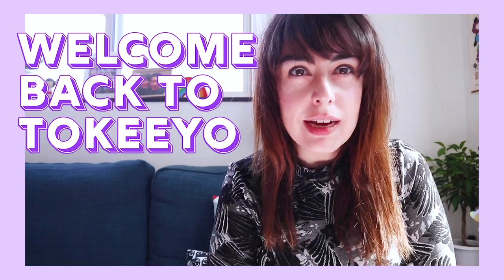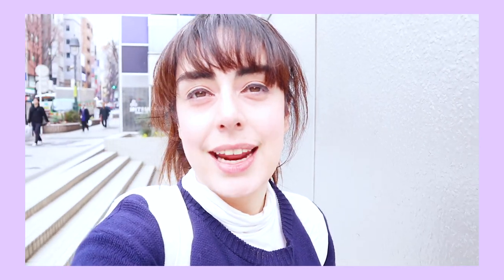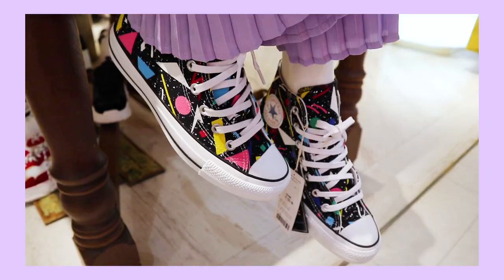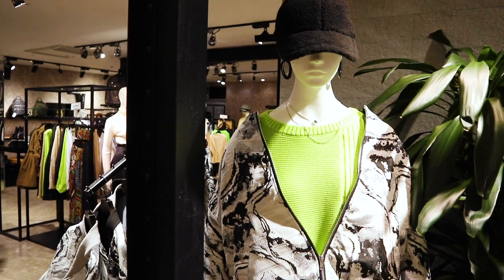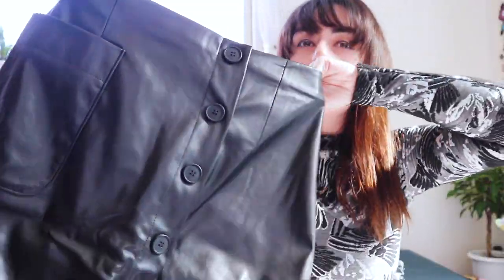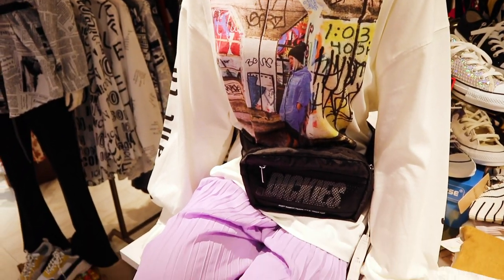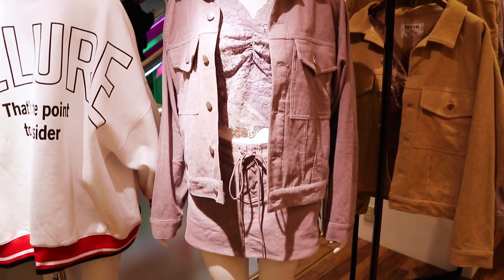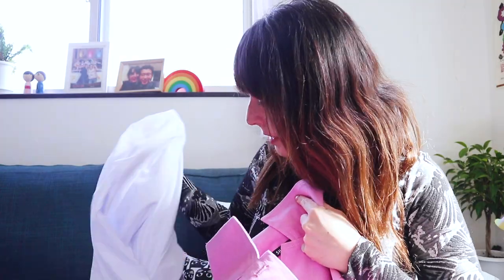Recreating Japanese Fashion Trends | Tokyo Street Style Spring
Recreating some of Tokyo spring fashion trends inspired by Japanese street style. I also show you how you can recreate these fashion trends in Japan even if you aren't in Japan. I use a popular fashion website (shein.com) to recreate some of the hottest Japanese fashion looks. These Tokyo trends are current for 2019 and into 2020.

Pink ( I wish it was lilac) Jacket & Skirt Set

I hope this gives you some ideas on what to do in and around Tokyo! Leave me comments and suggestions below. I want to know what you want to see!

✨Hi! I'm Amanda. An American living in Tokyo Japan. Born and raised in Los Angeles, California but now living the dream in Tokyo, Japan.  My channel consist of Japanese trends, the latest Tokyo fashion looks, weekend getaways, station explorations, and anything Sailor Moon related! ✨